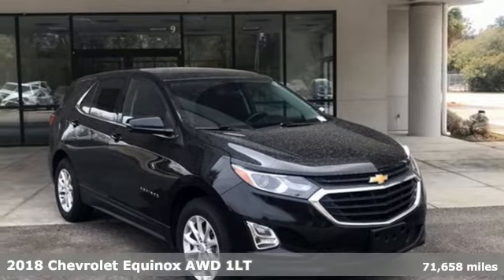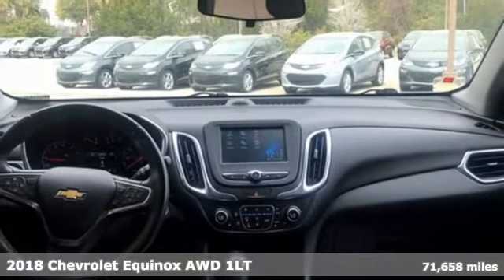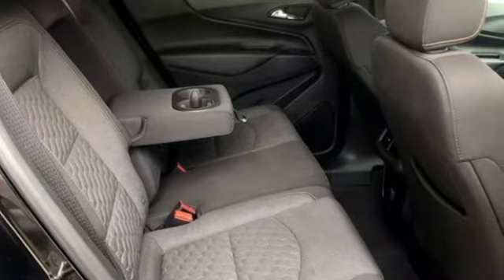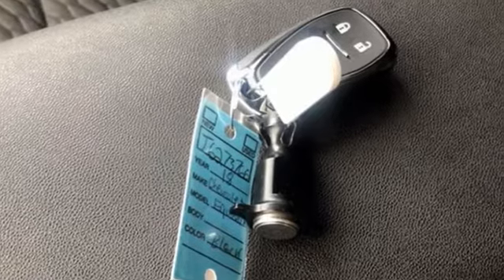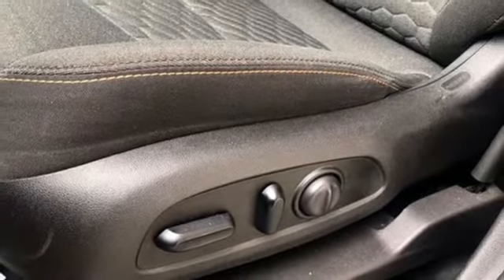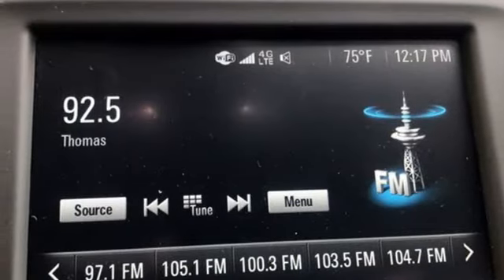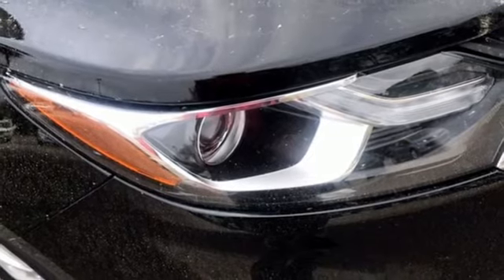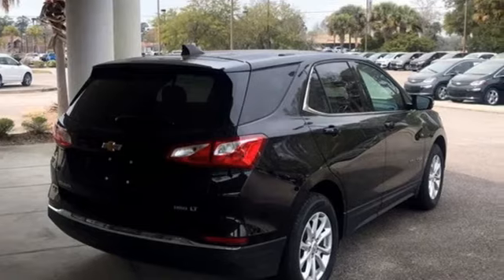Used 2018 Chevrolet Equinox Beaufort, SC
Year: 2018
Make: Chevrolet
Model: Equinox
Trim: LT
Engine: 4 1.5L
Transmission: Automatic
Color: Mosaic Black Metallic
Interior: Jet Black
Mileage: 71658
Stock #: J6273766
VIN: 2GNAXSEV6J6273766
CARFAX One-Owner. Clean CARFAX. BLUETOOTH, SIRIUS RADIO, REMOTE KEYLESS ENTRY, AWD 4X4, NEW TIRES, SOUND PACKAGE - SIRIUS XM SATELLITE RADIO, TECHNOLOGY PACKAGE, ONE OWNER, CLEAN CARFAX, LOW LOW MILES, EXTRA CLEAN, ONE YEAR WARRANTY INCLUDED!!, AWD. Awards: * JD Power Automotive Performance, Execution and Layout (APEAL) Study * 2018 KBB.com Best Family Cars * 2018 KBB.com 10 Best SUVs Under $25,000 * 2018 KBB.com 10 Most Awarded Brands 2018 Chevrolet Equinox LT 1LT

Address:
103 Robert Smalls Parkway